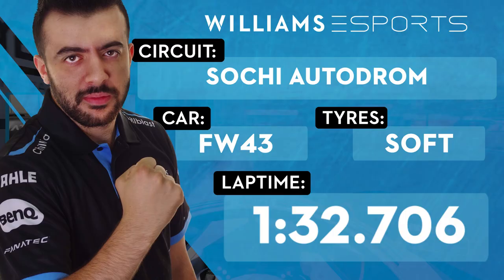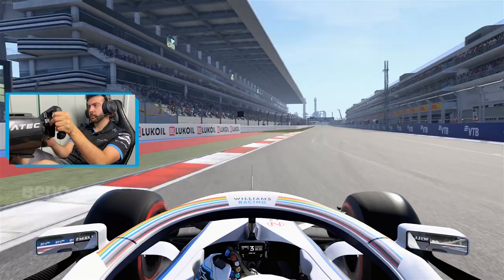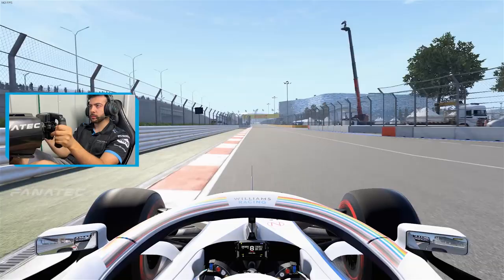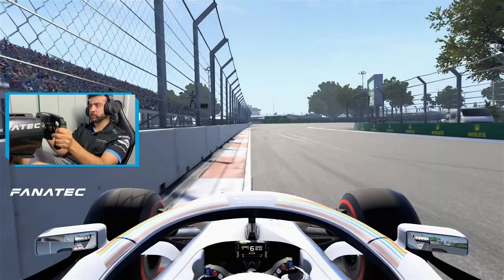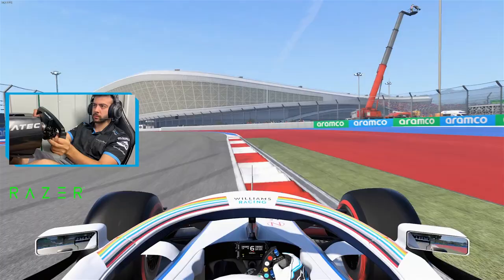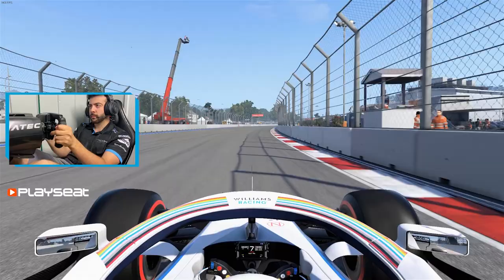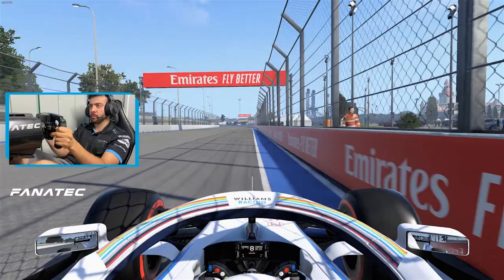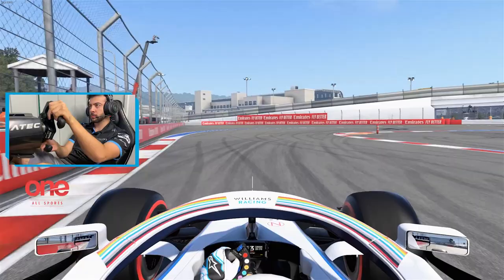Take a tour of Sochi Autodrom with Williams Esports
Jump on board with Williams Esports driver Salih Saltunc as he takes you around a lap of Sochi Autodrom, the host circuit for the Russian Grand Prix.